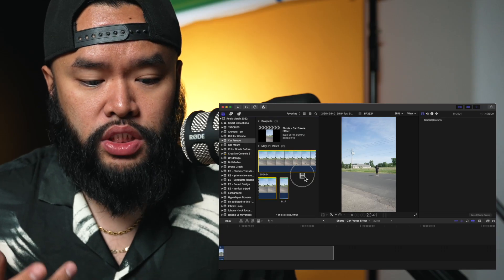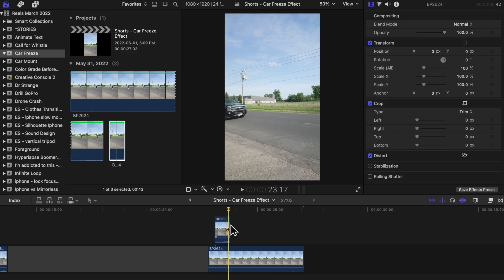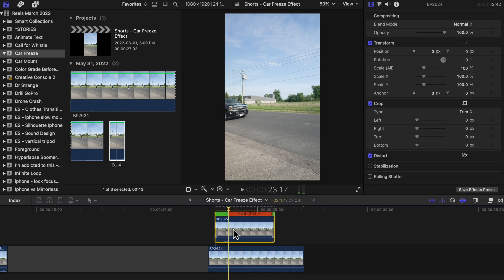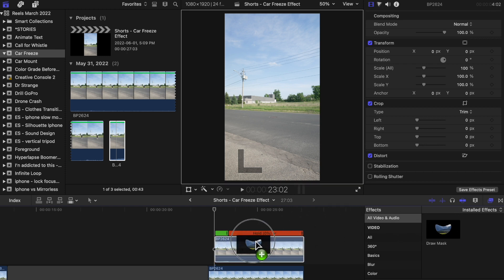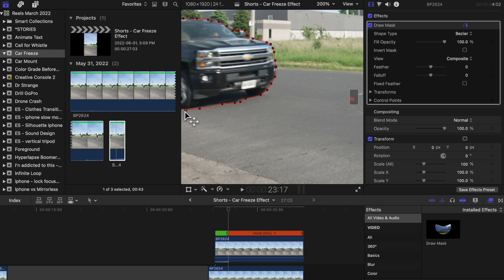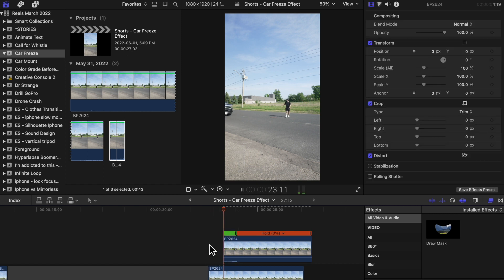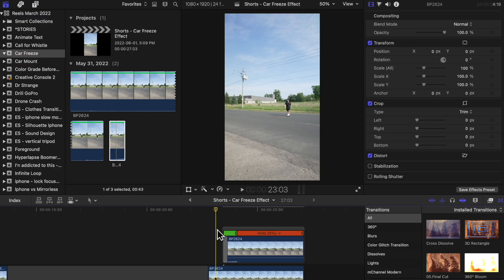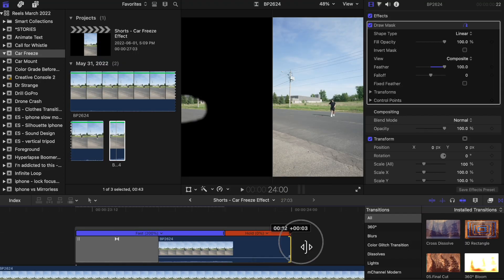Car Freeze Effect | Final Cut Pro X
Learn how to do the car freeze effect in this tutorial, easily in FCPX!